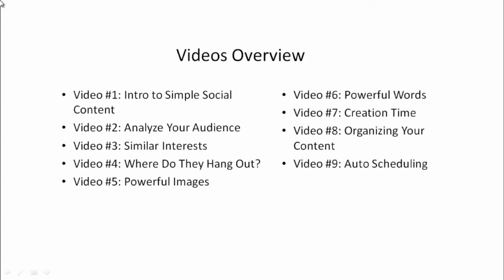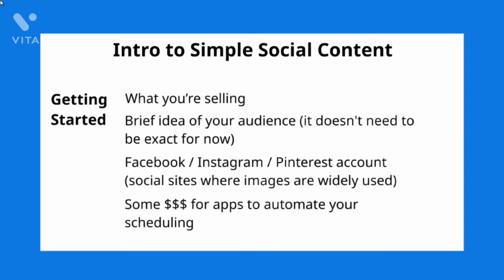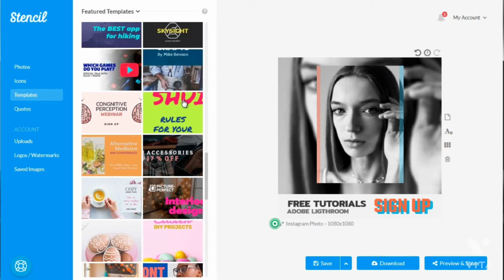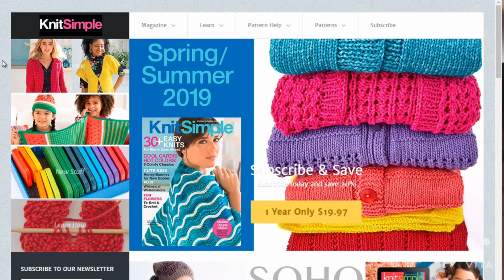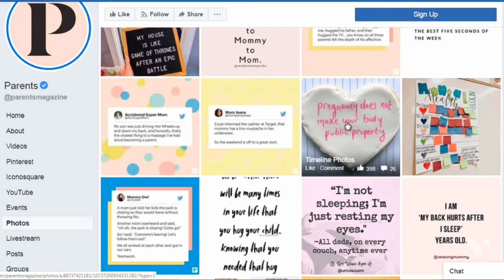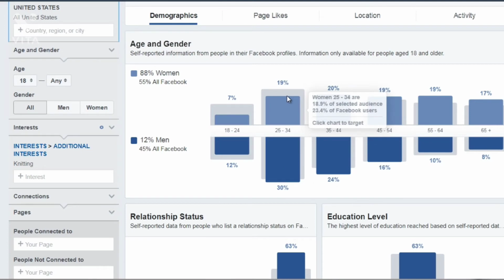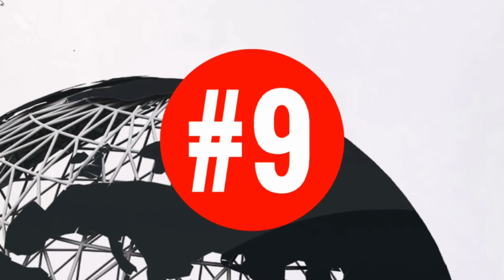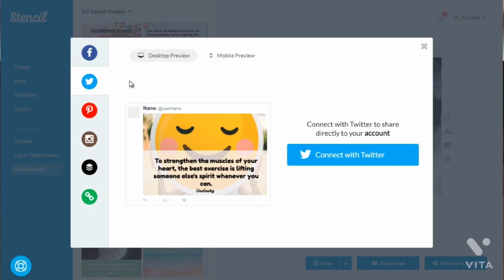free course to learn about how to create a content on social media